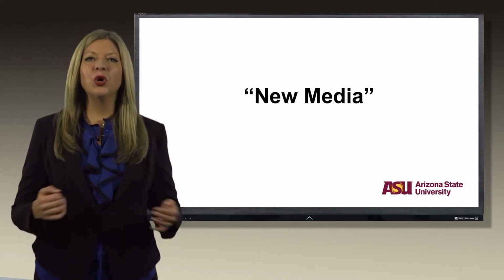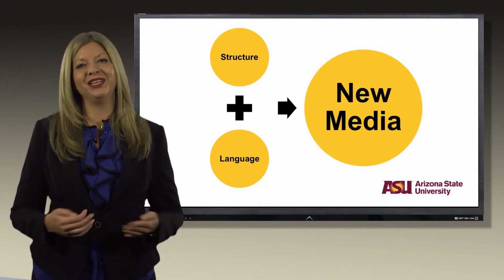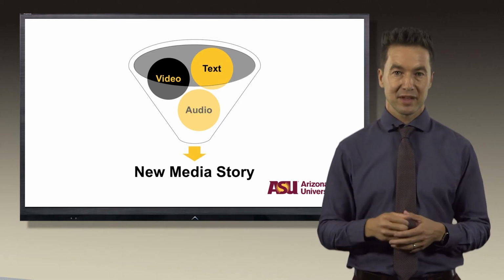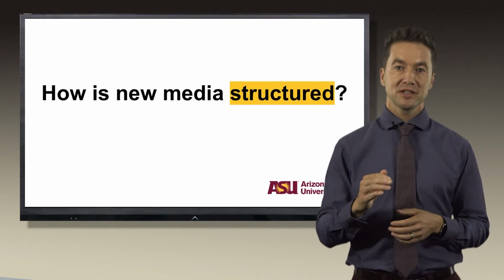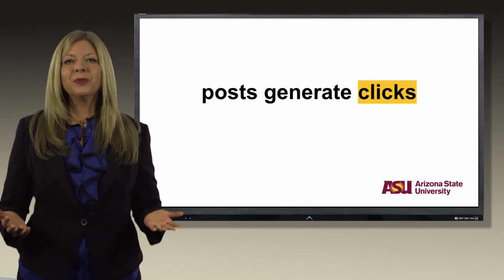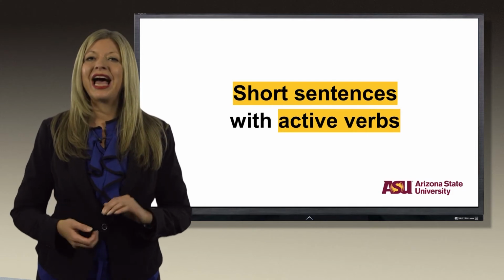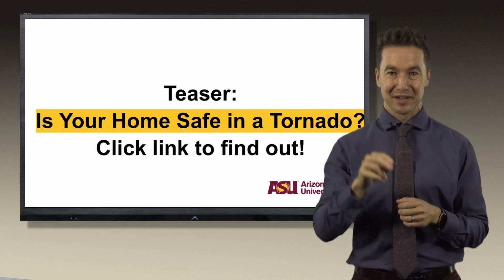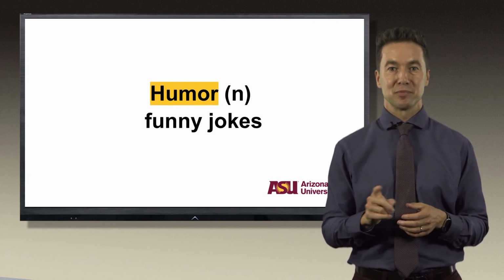New Media: Language and Structure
In this video, we're going to discuss how new media content is different from print and broadcast media in that it is interactive, multimedia, and uses hypertext links. Then we'll look at the structure of new media posts and examine the type of language new media journalists use to attract viewers.